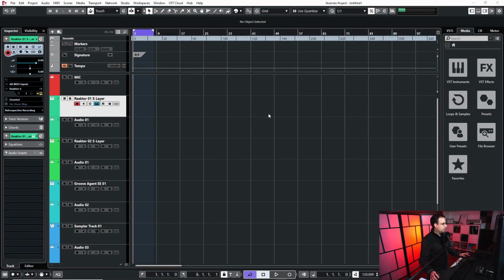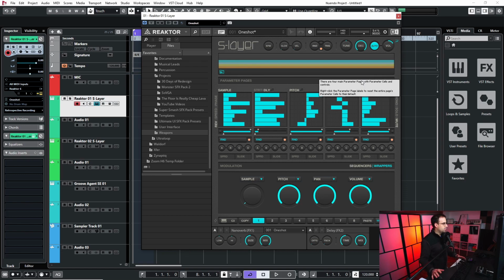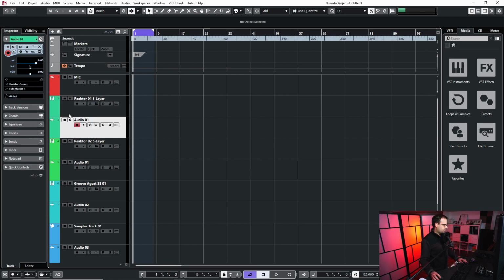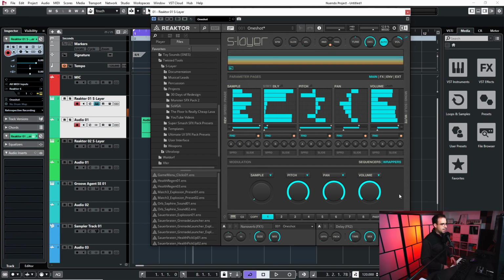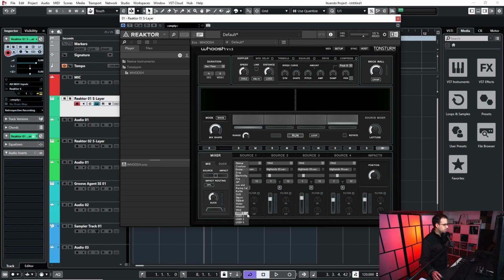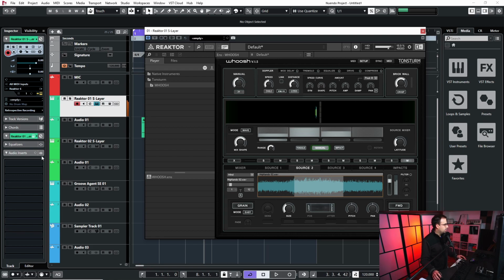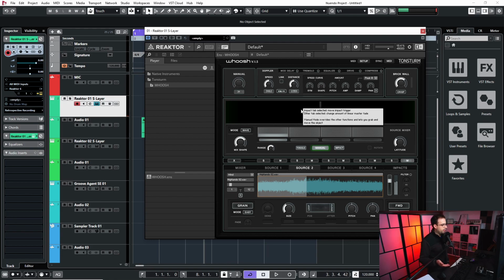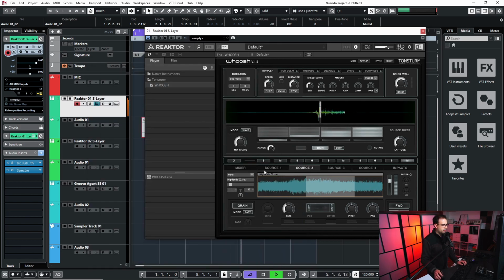2 Tools For Video Game Sound Design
In this video, I share 2 tools that I use the most for sound design.

Intro - 0:00
Tool #1 - 0:13
Tool #2 - 5:26